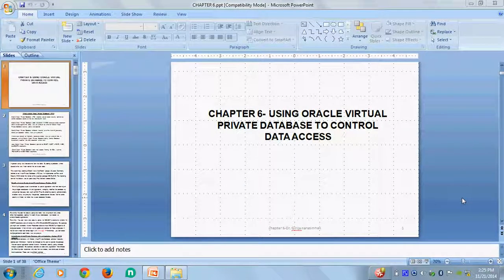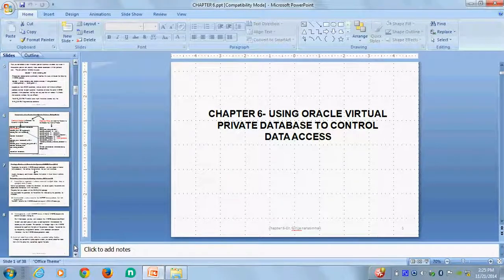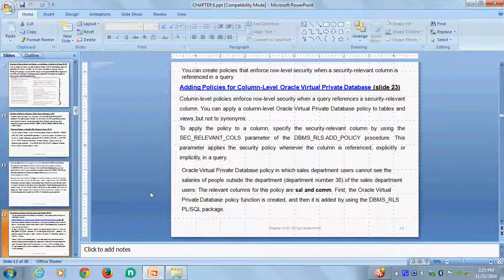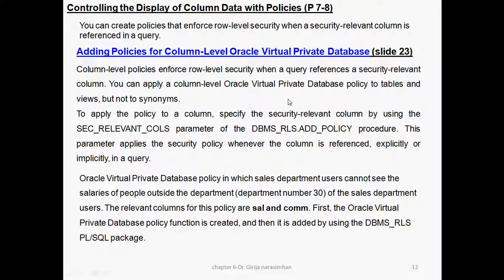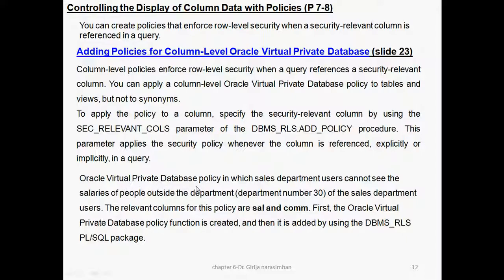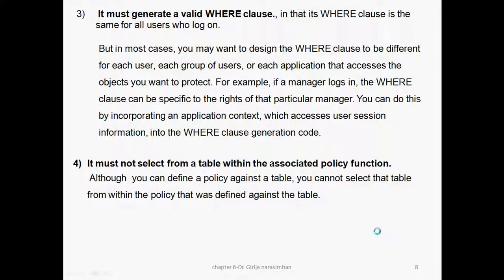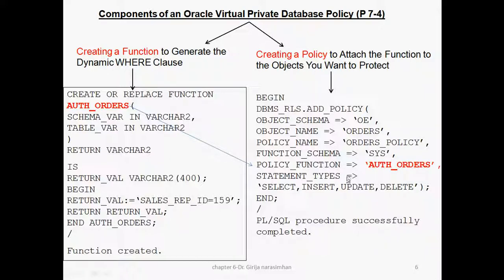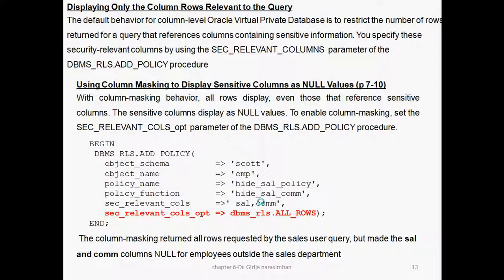Virtual Private Database-column level masking- Part ii-security database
Virtual private database, oracle 11g, dbms_session, sys_context, context, dbms_Rls, column masking, row level security, package, function, log on trigger, dr. girija, dr.girija narasimhan, security database,database security